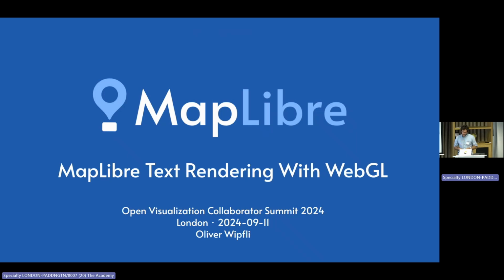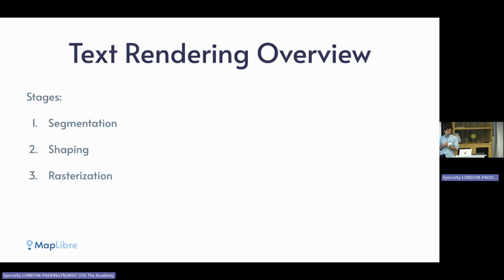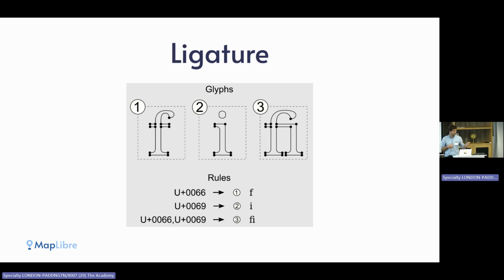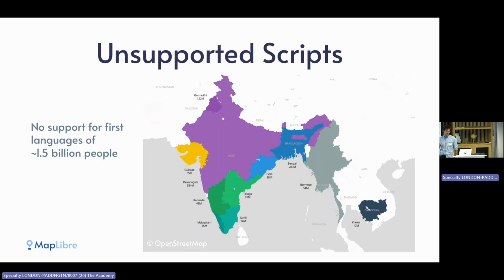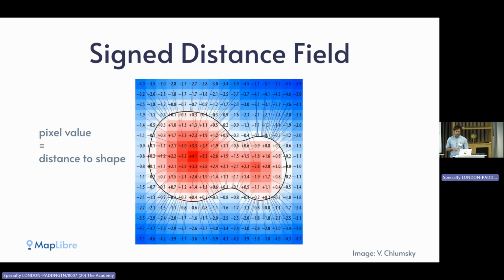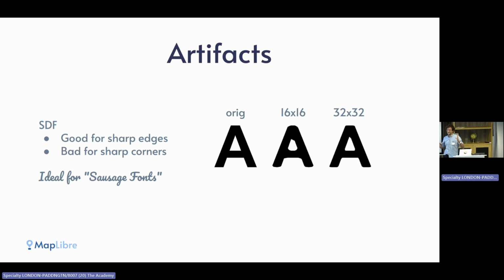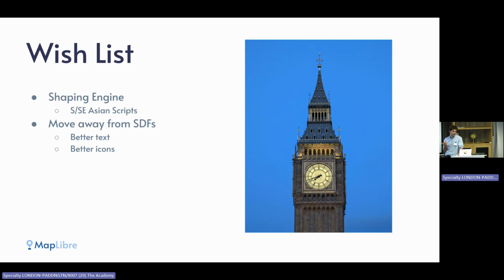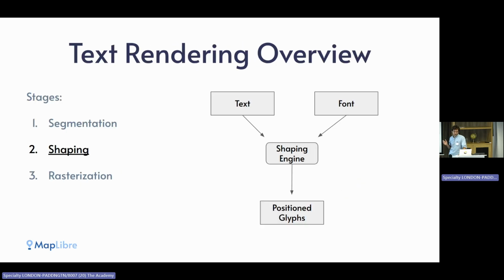MapLibre text rendering with WebGL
Oliver Wipfli from MapLibre talk about text rendering with WebGL in MapLibre.